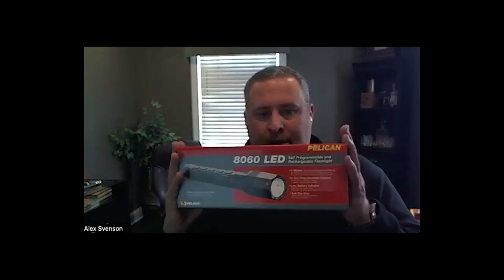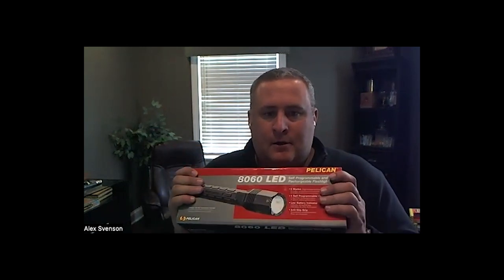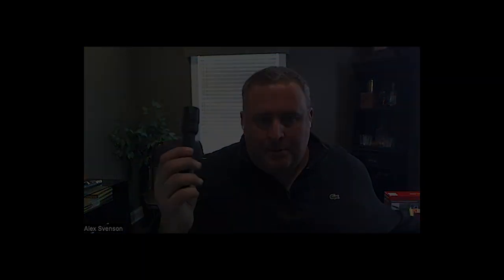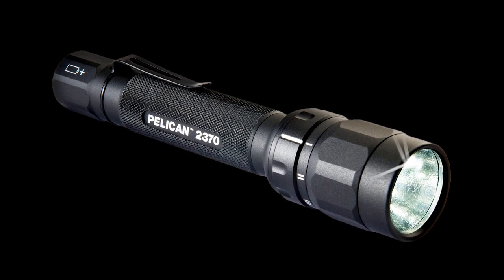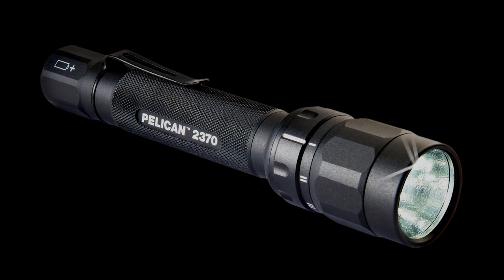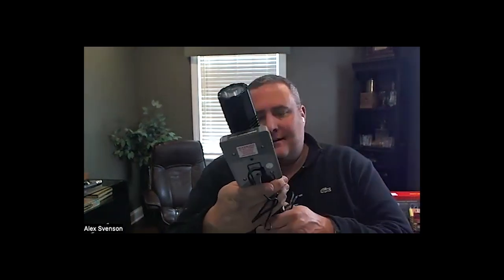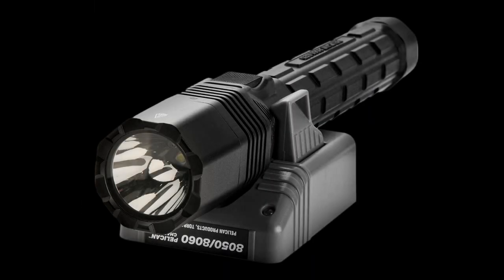Pelican 2370B 3-in-1 LED Flashlight & Pelican 8060 AC110 Gen 5 LED Rechargeable Flashlight | REVIEW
Pelican 2370B 3-in-1 LED Flashlight:
Anodized aerospace grade aluminum. 358 Lumens high/ 35 lumnes low. Built Pelican tough. 3 LED Colors. 3 modes High/Strobe/Low. 2 AA Batteries (included)

Charger included. High 1072/Med 551/Low 29 Lumens. High/Strobe/Medium/Low/Flashing modes. 4 self programmable options. Low battery indicator. Anti-slip grip. Momentary on/off switch. IPX-6 water resistant.